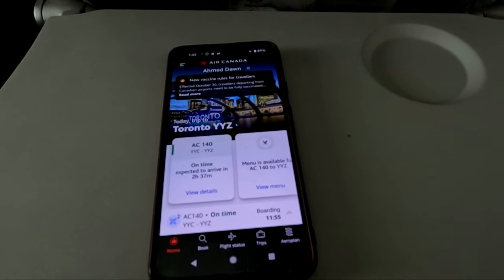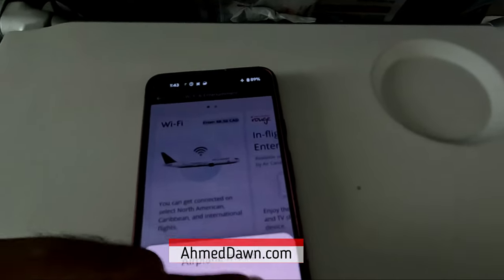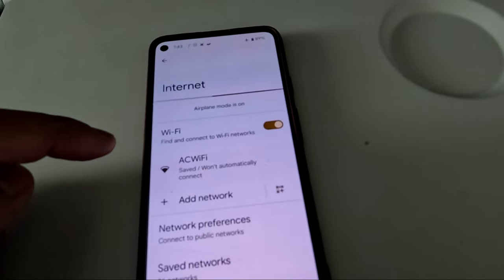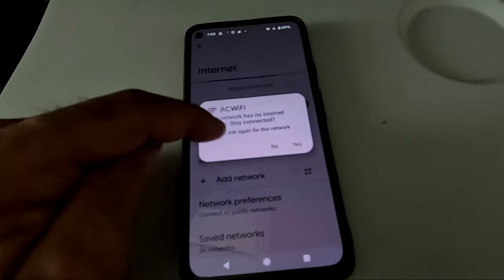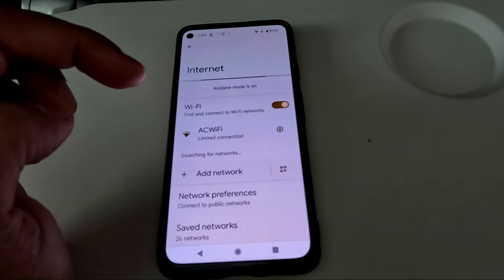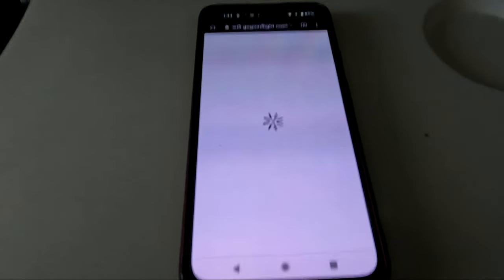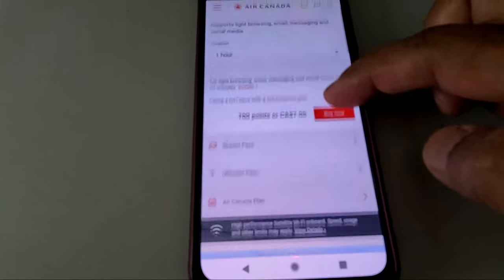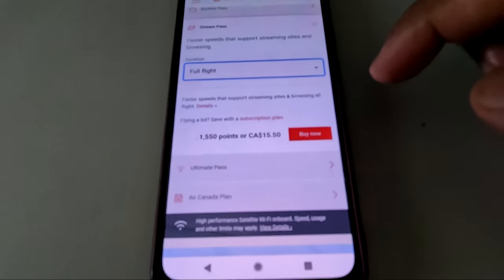How Much Air Canada WiFi Cost? How Do I Connect to WiFi On A Plane?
Air Canada Inflight Internet Wi-Fi Prices | How to Connect to WiFi on Air Canada Flights

 Air Canada offers Wi-Fi on select North American, Caribbean and international flights. I was curious to find out WiFi prices on flights and my trip from Calgary to Toronto (YYC-YYZ) gave me that opportunity.

You can connect to WiFi by typing in aircanadawifi.com or rougewifi.com (on Air Canada Rouge flights) in the search bar or start the WiFi connection process from the Air Canada app.

Air Canada offers a variety of packages to choose from. There is no free WIFI service on Air Canada flights.

Various Plans I saw on my Canada flight:

1 Hour Browse Pass (CA$7)
Full Flight Browse Pass(CA$9.75)

1 Hour Stream Pass (CA$10.25)
Full Flight Stream Pass(CA$15.50)

1 Hour Ultimate Pass (CA$13.75)
Full Flight Ultimate Pass(CA$20.75)

Air Canada North America Plan $65.95
Air Canada GlobalPlan $89.95

[Plans & Prices I saw on Nov 18, 2021, YYC-YYZ Flight]

For the most updated info, search Air Canada WiFi and visit the Air Canada website.

Chapters:
0:00 Intro
0:15 How to Connect to Air Canada WiFi
2:11 Variety of WiFi Packages with Different Speeds to Choose From